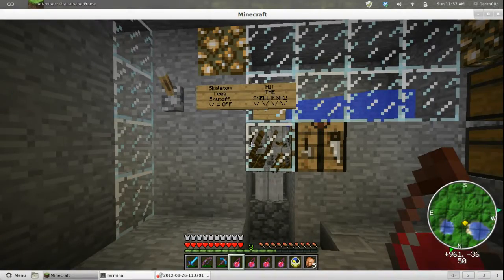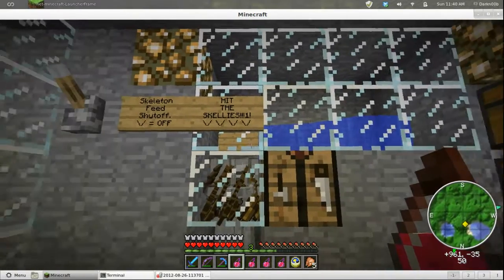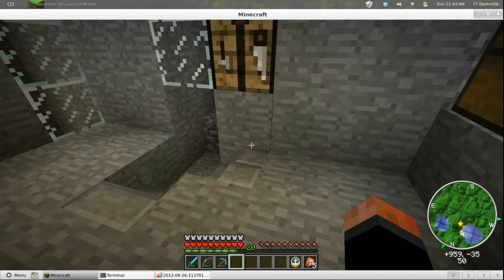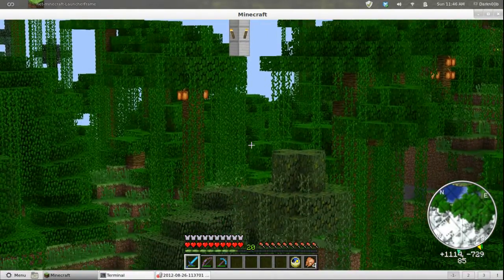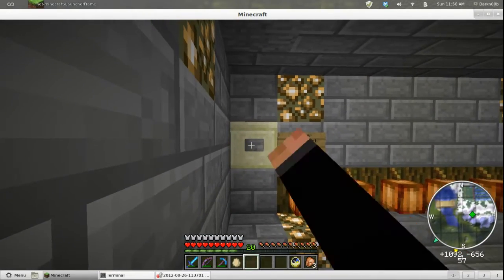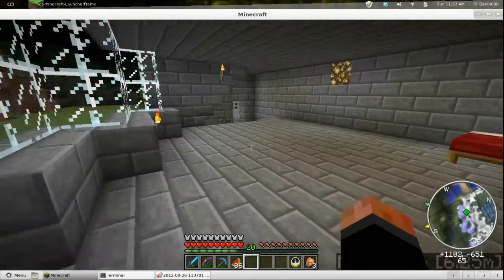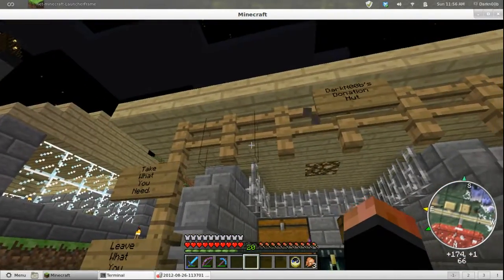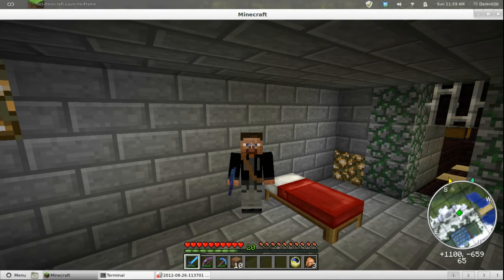Minecraft - My new home on Serenity!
Here's a vid of my home on Serenity Minecraft's new map!

The server address: server.serenitymc.net